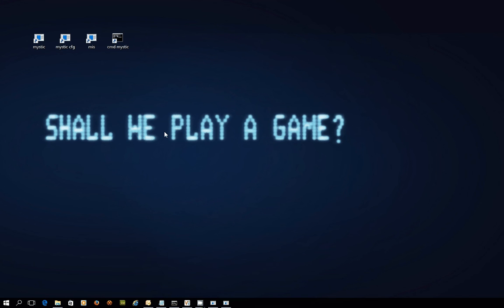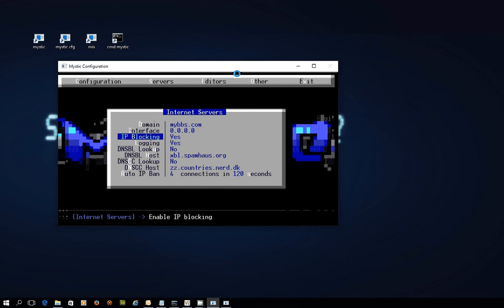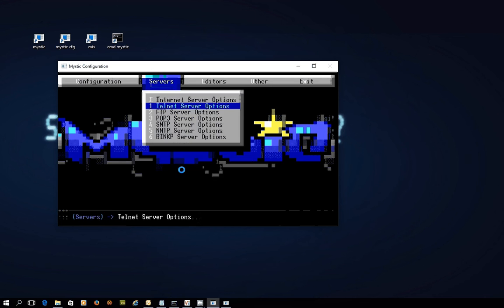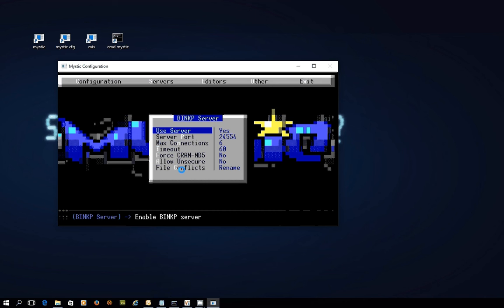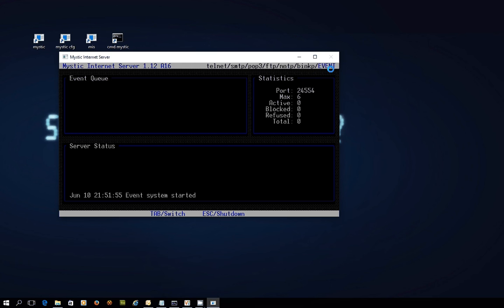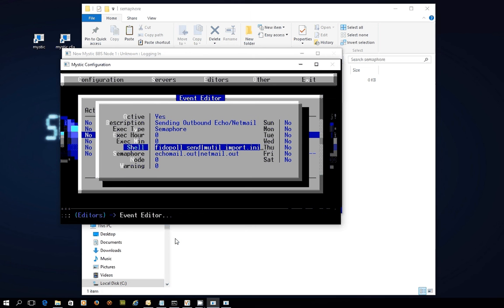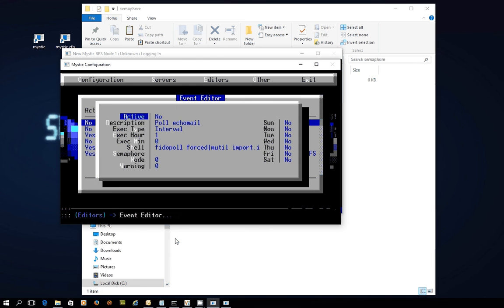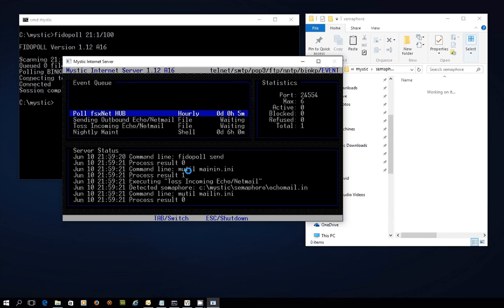Mystic BBS - Mystic Internet Server + Events System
This video explains:

- How the inbuilt nodelist browser can be useful when sending netmail to someone

- The various internet servers that your Mystic BBS offers

- Guidelines for setting up the Telnet and BinkP servers

- How to configure the Mystic Events system so that the BBS will automatically handle importing and exporting of echomail, netmail etc.

For more on how to set up the mailin.ini and mailout.ini files please view the videos related to how to connect to a message network (parts 1-3) and for how to set up the maint.ini please refer to the video entitled "Configuring Nightly Maintenance"

We're using fsxNet - the Fun, Simple, Experimental Network as our example message network for this demo video.